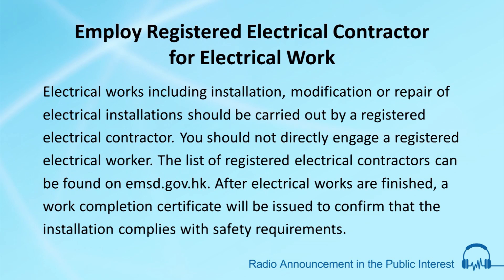Employ Registered Electrical Contractor for Electrical Work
MVO: Electrical works including installation, modification or repair of electrical installations should be carried out by a registered electrical contractor. You should not directly engage a registered electrical worker. The list of registered electrical contractors can be found on emsd.gov.hk. After electrical works are finished, a work completion certificate will be issued to confirm that the installation complies with safety requirements.